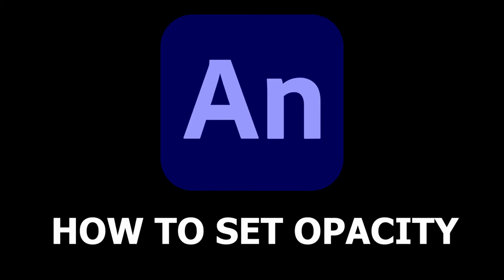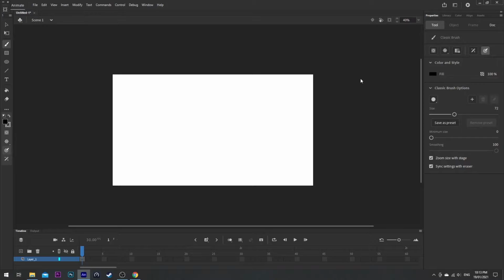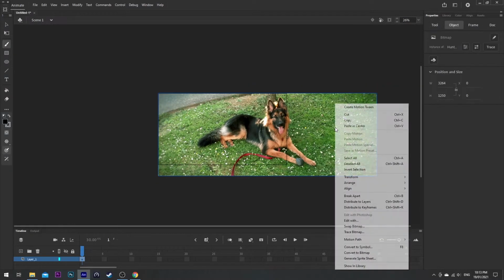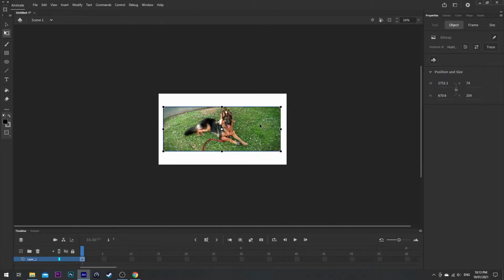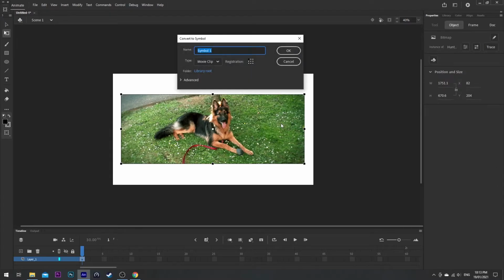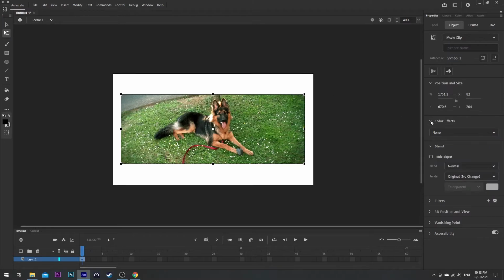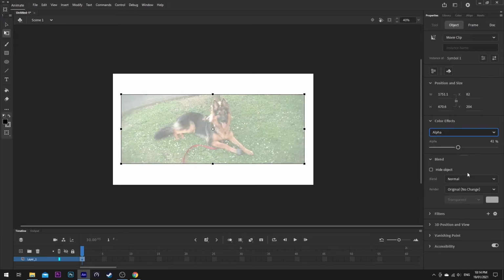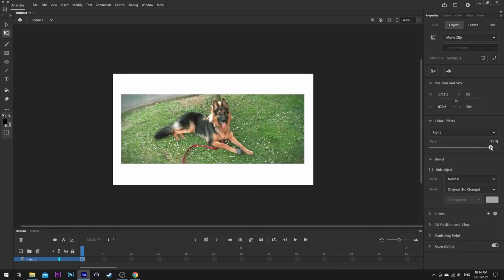HOW TO SET OPACITY ON ANIMATE CC 2020 UNDER 1 MINUTE!!!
Learning how to use the opacity function on Animate CC is very helpful as you can use it for many different situations. I mainly use it when I need to trace an image for an animation or any art work.

Steps:-
-Import image
-Select image and press F8 (converts to symbol)
-Rename symbol if needed and select Movie clip
-On the right you will see new options appear, under color effects select Alpha